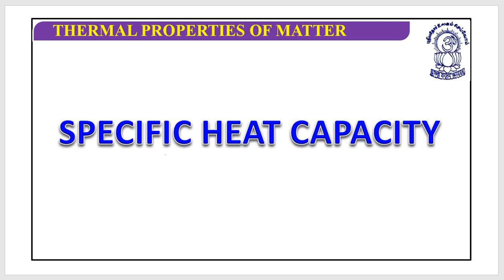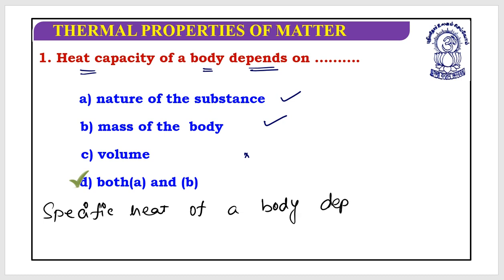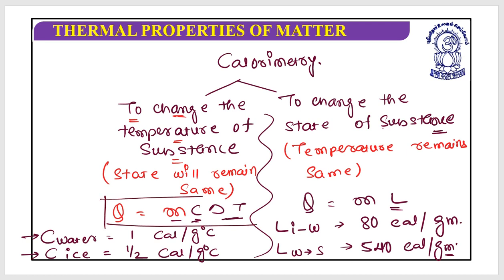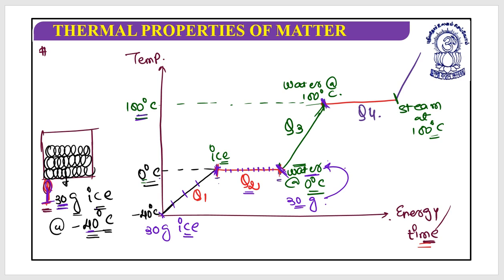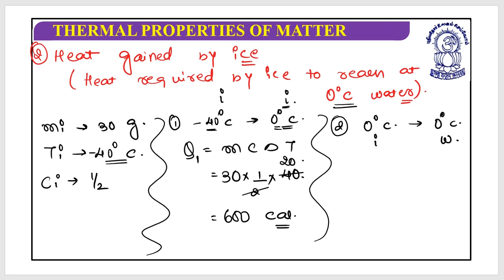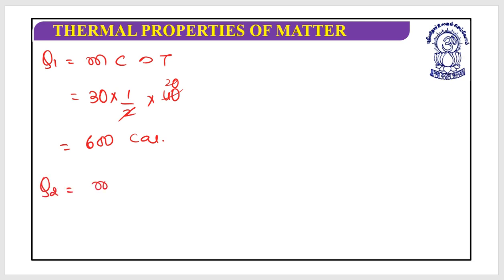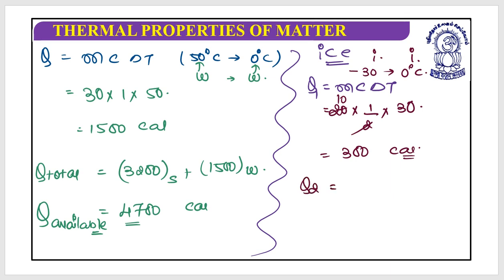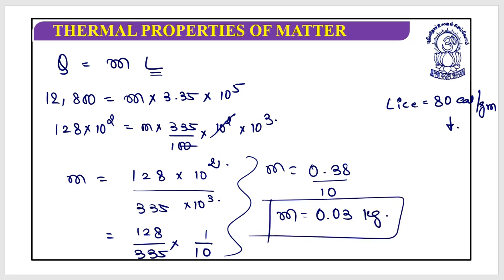NEET & IIT-JEE | PHYSICS | THERMAL PROPERTIES OF MATTER | LECTURE 4